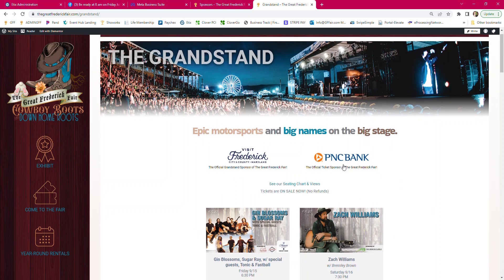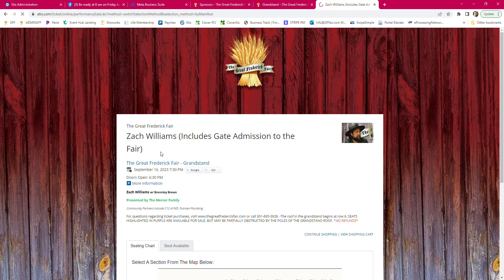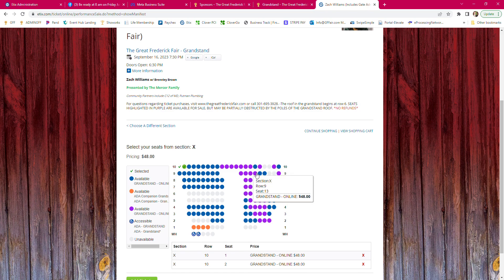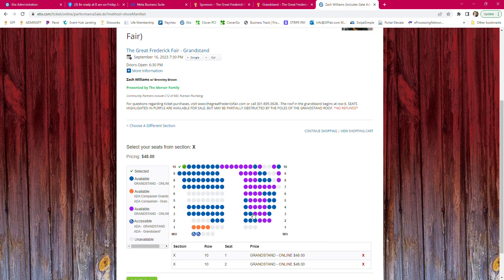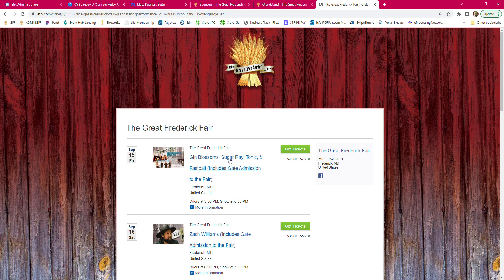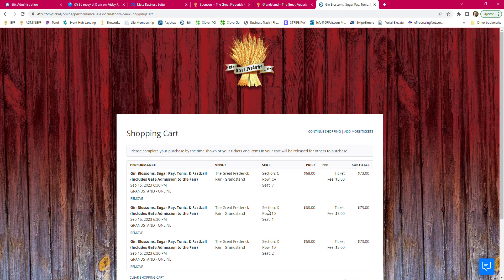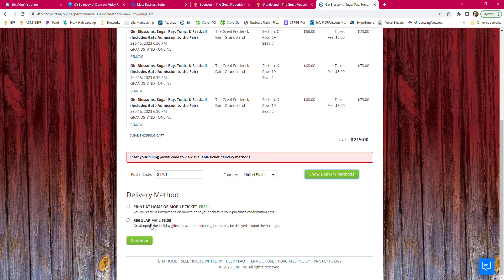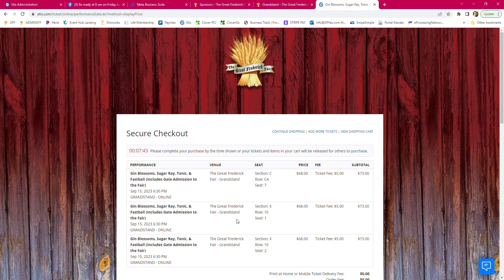Grandstand – The Great Frederick Fair Google Chrome 2023 06 30 13 57 36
HOW to buy a ticket on our official Great Frederick Fair Ticket Site, ETIX.COM